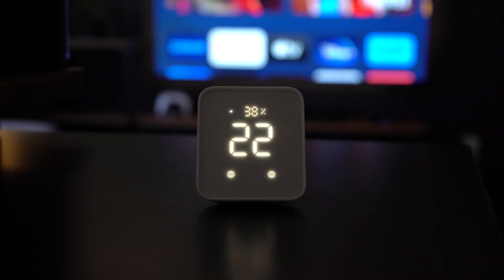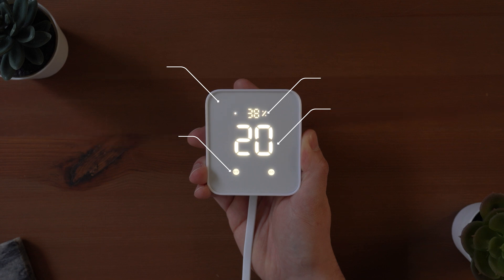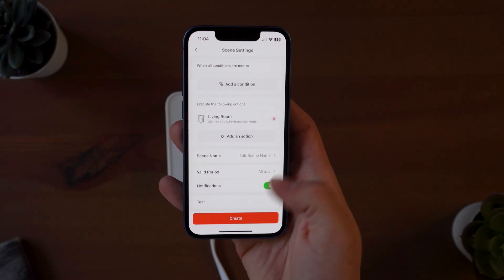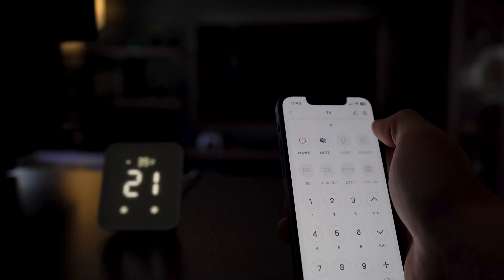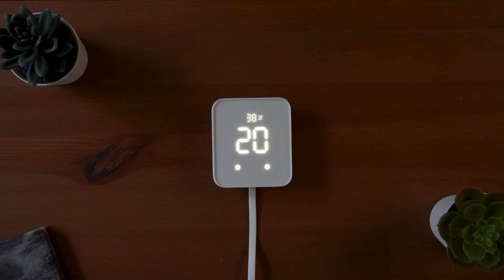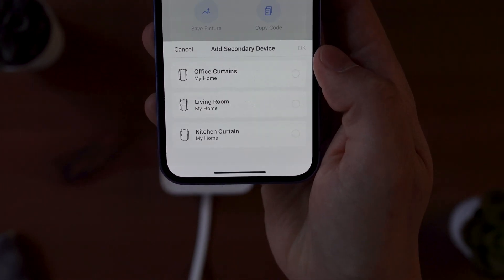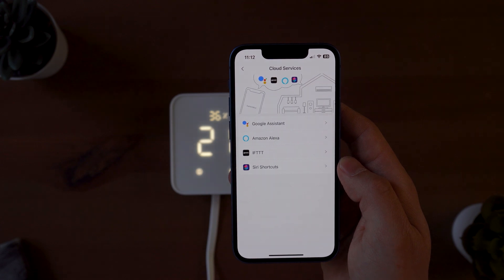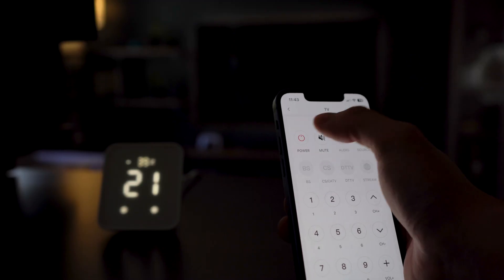SwitchBot Officially Adds HomeKit and Matter Support - Hub 2 Review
Switchbot Hub 2 brings HomeKit and Matter Support to the Switchbot Ecosystem. See the benefits of this new hub including the Temperature and Humidity Sensors, and how they work with Matter and HomeKit integrations.

My Gear
Sony A7iii Camera